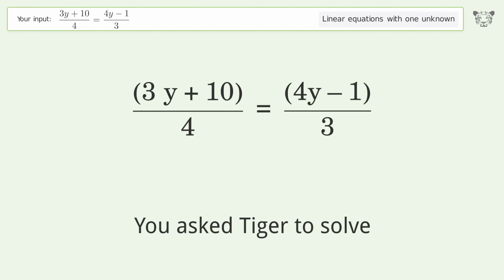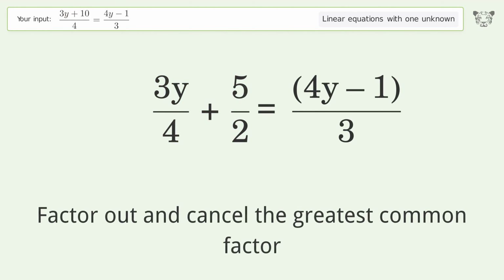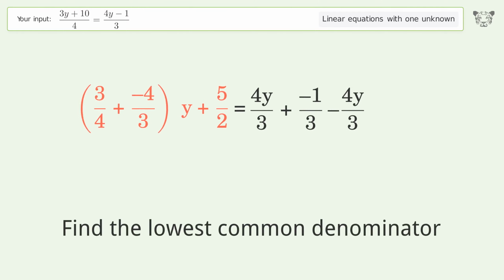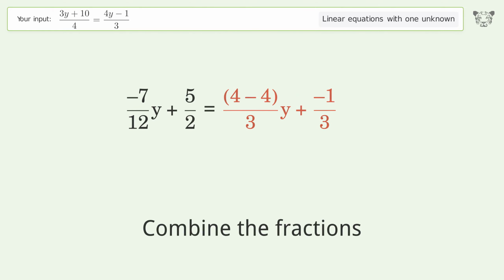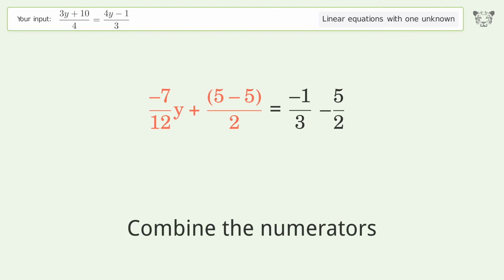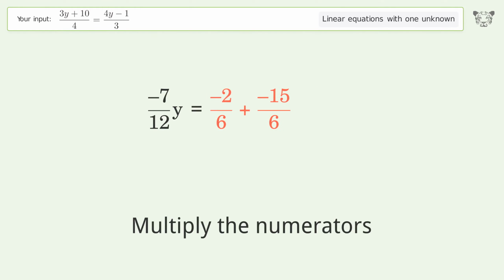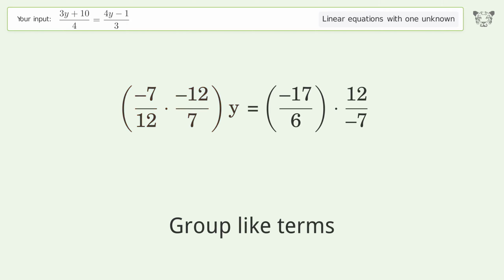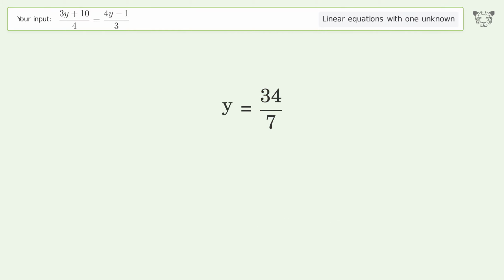Linear equation with one unknown: Solve (3y+10)/4=(4y-1)/3 step-by-step solution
Solving (3y+10)/4=(4y-1)/3 using the linear equation with one unknown solver

for a step-by-step and more tips and tricks for dealing with linear equations with one unknown.